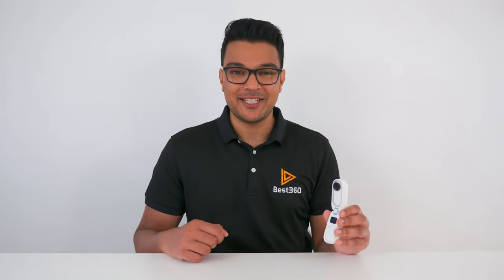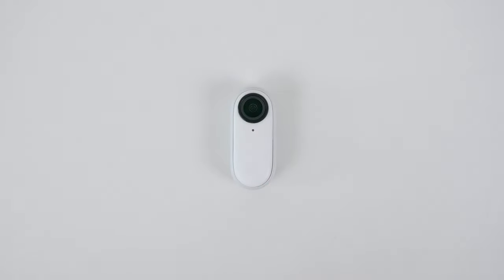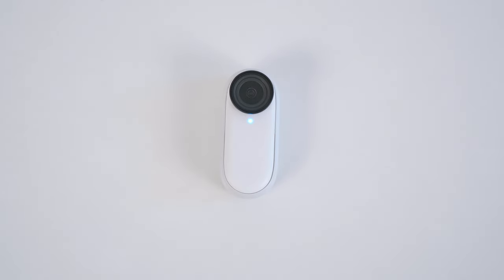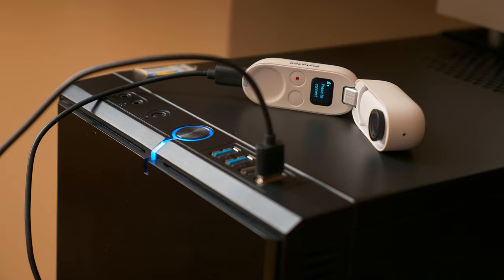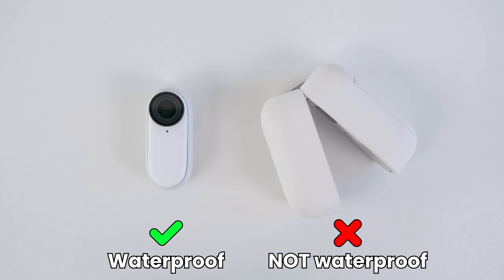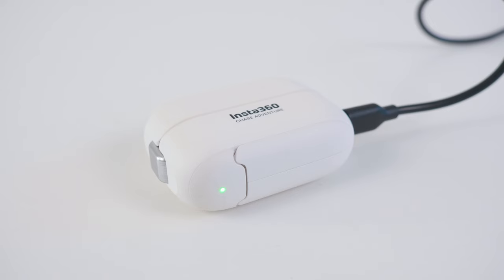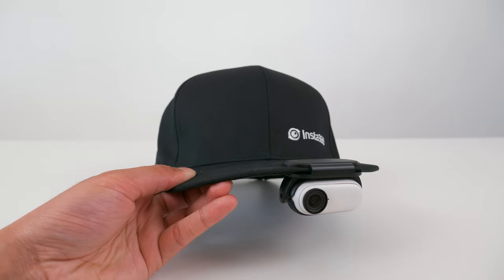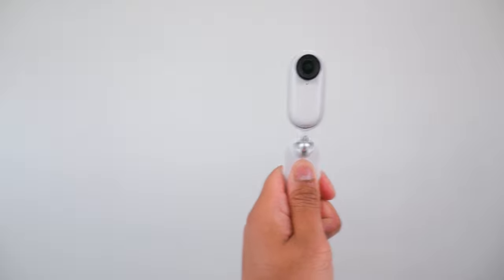Insta360 GO 2 Beginners Guide Part 1 | Unboxing & Know Your Camera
TIMESTAMPS
00:00​ Intro
00:18​ Insta360 GO 2 unboxing
00:27​ GO 2 Lens explained
00:43​ Status indicator explained
01:00​ Action button explained
01:31​ Microphone
01:34​ Charging
01:45​ GO 2 magnet explained
01:53​ Type-C USB port explained
02:01​ Charging case tripod legs
02:05​ Charging case 1/4"-20 thread
02:10​ Charging case buttons
02:23​ Safe and easy way to remove GO 2 from case
02:31​ Waterproofness explained
02:58​ How to charge GO 2
03:19​ Magnet pendant explained
03:42​ Easy clip explained
04:09​ Pivot stand explained